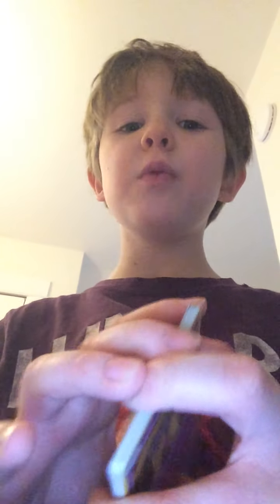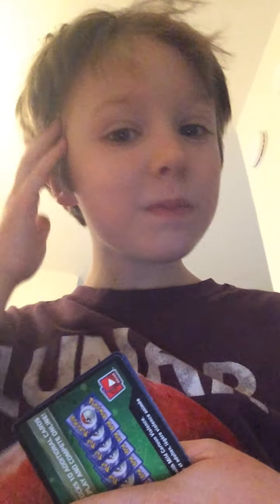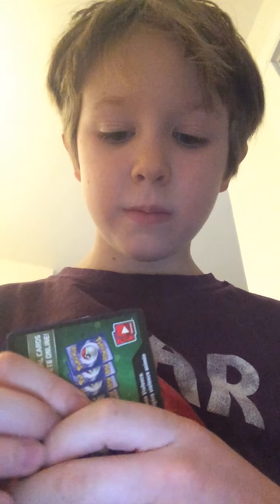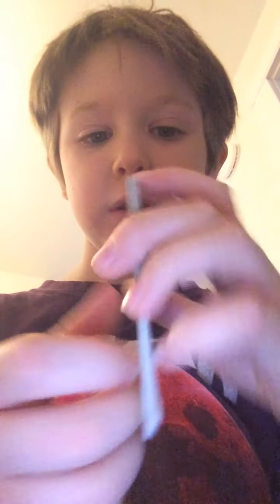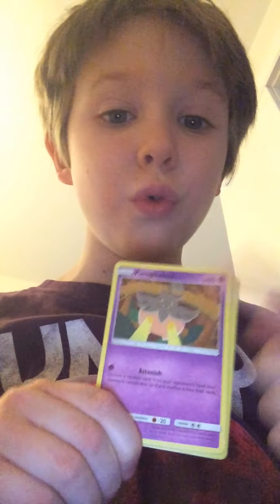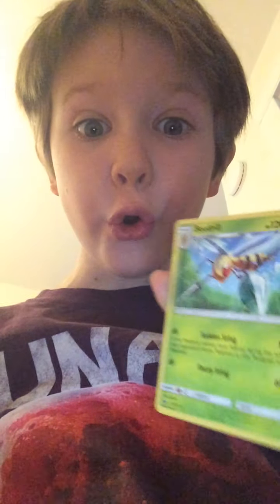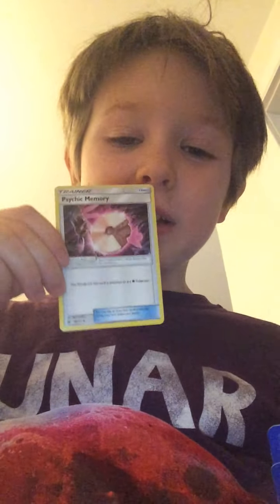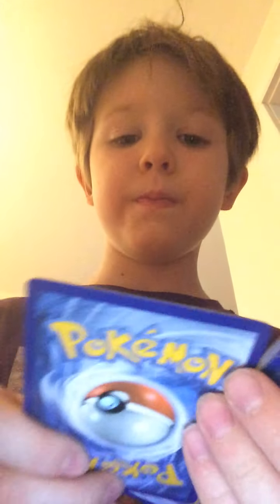one of my first booster pack openings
i show you one of my opened booster packs